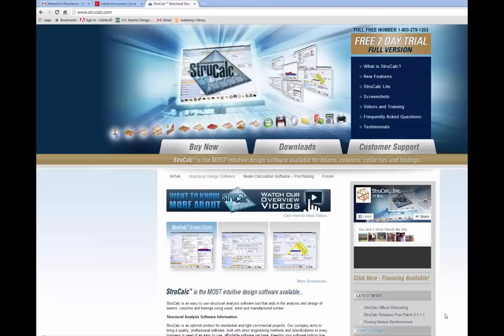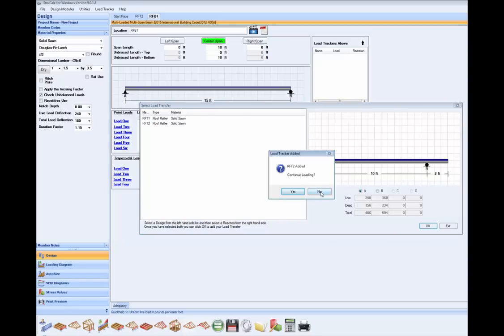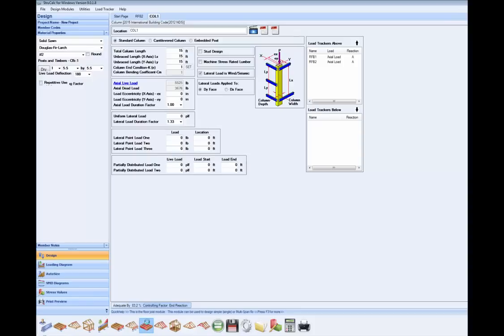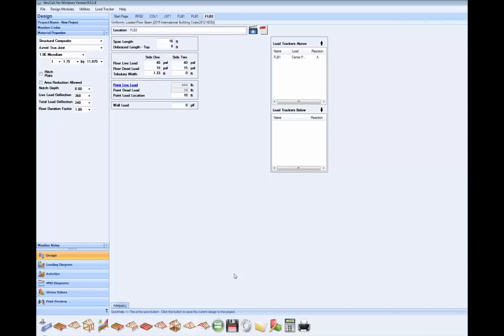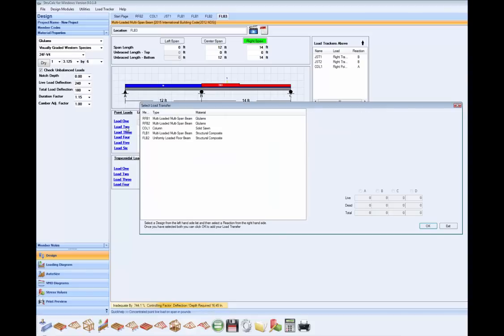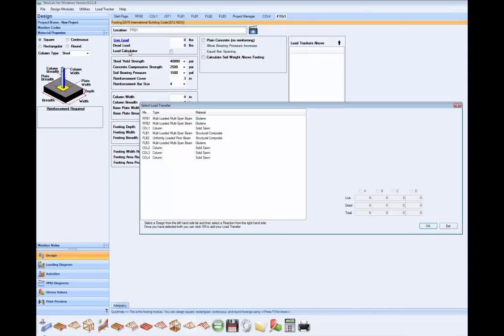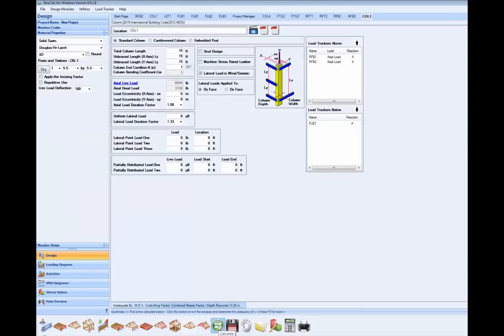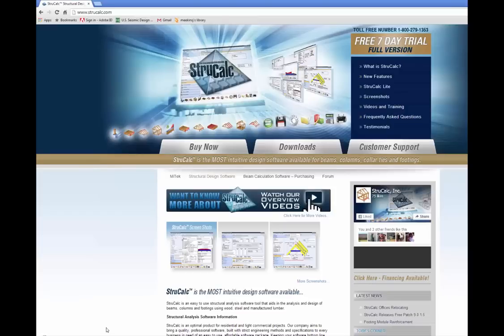Strucalc Load Tracker Example